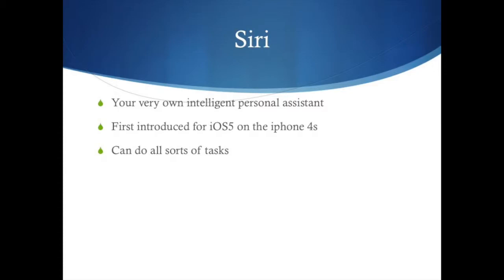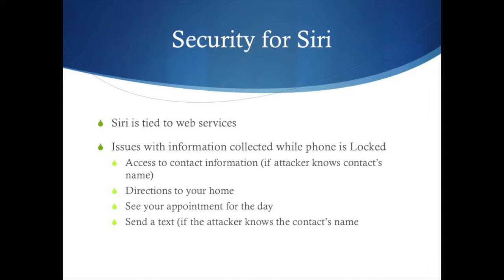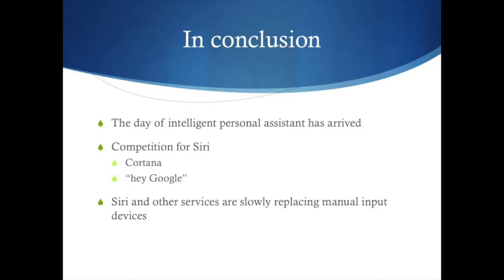Renegar_Siri_HCI_IT7025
This video is about Siri your own personal assistant.